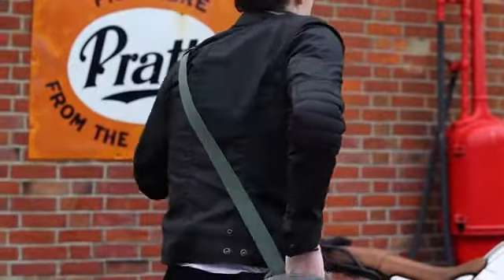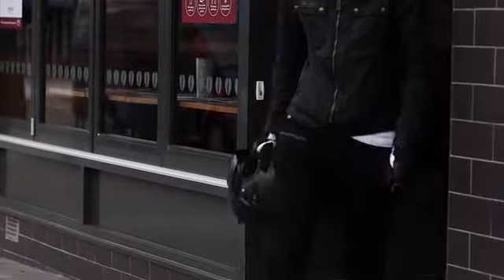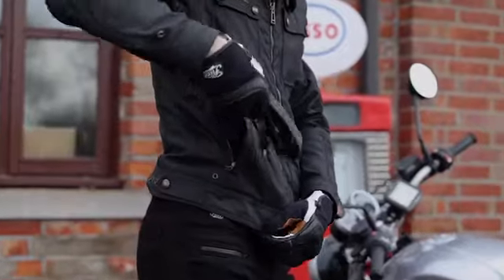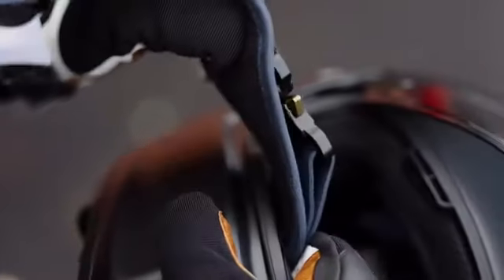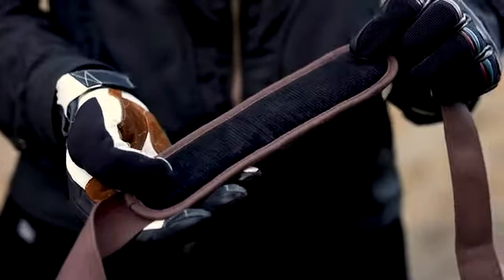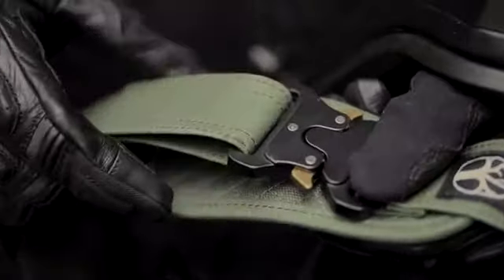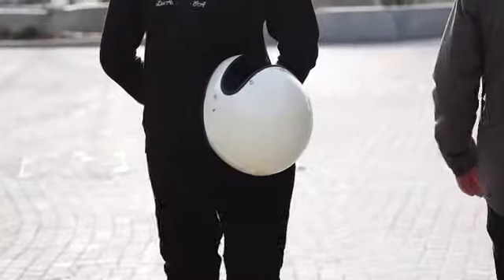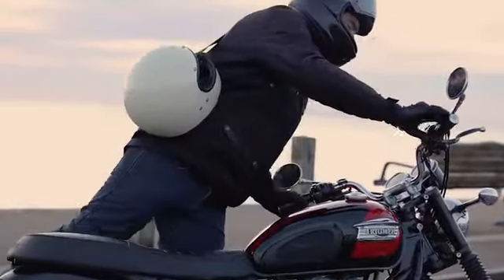SLING Wax Cotton Helmet Carry 🚴‍♀️Straps by Wentworth Goods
SLING. Wax Cotton Helmet Carry Straps
Wax cotton helmet straps for motorbikers, racing enthusiasts and cyclists. Designed by Wentworth Goods in the UK.
Available from launch in 4 colours, SLING is a helmet carry strap made from premium 'wet' wax cotton - exactly like that used in the best jackets from Belstaff and Barbour. With robust quad-stitching on the 8oz strap, diamond-quilting on the padded 16oz shoulder and tongue-pads, and a heavy duty quick release buckle for fast deployment, SLING is built for a lifetime of use & abuse.